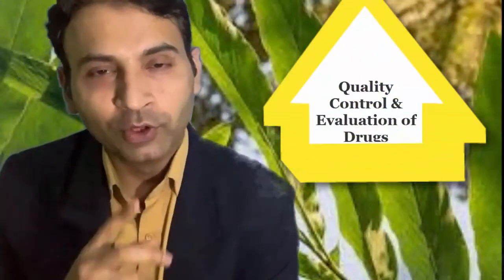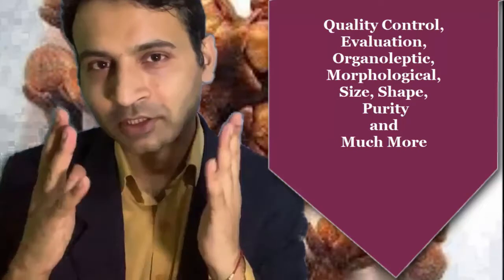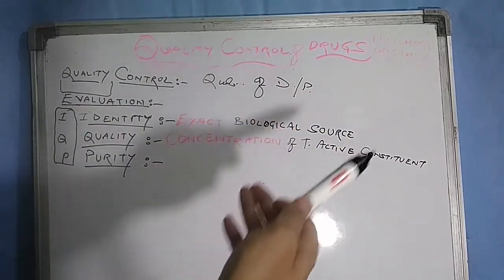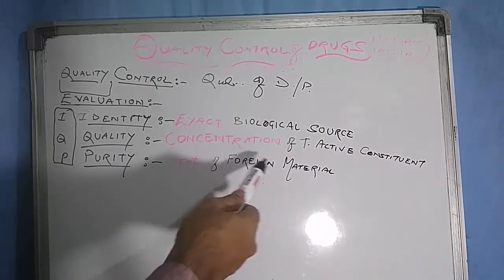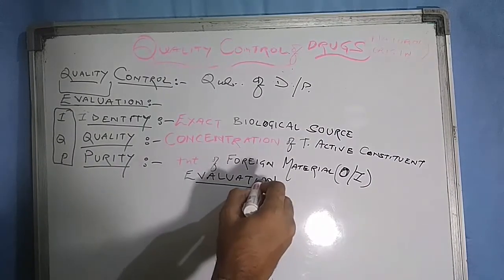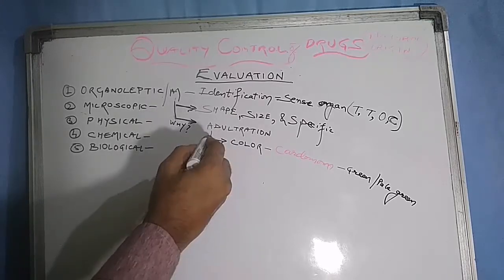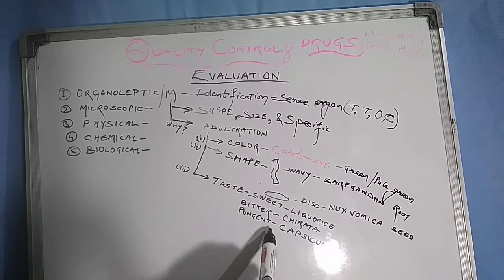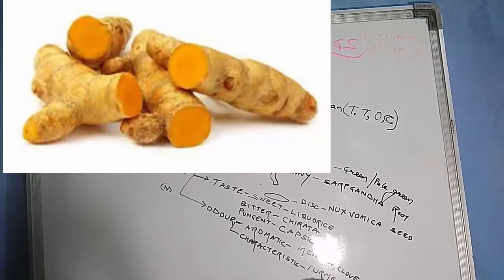Evaluation of Crude Drugs & Quality Control Of Crude Drugs- Pharmacognosy Best Class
Hey Dear Friend,
This video will teach you:
Organoleptic Evaluation and Morphological Evaluation of Crude Drugs.

What is crude drug?
How to determine the quality of crude drugs?
How to evaluate the crude drugs?
What is organoleptic evaluation of crude drugs?
What is morphological evaluation of crude drugs?
How the crude drugs are evaluated based on their size shape colour and odour?
What are the evaluation methods of crude drugs?
Chemical Evaluation of crude drugs?
Physical Evaluation of crude drugs?
Biological evaluation of crude drugs?
Microscopic Evaluation of crude drugs?

We are offering a free series of pharmacy/Medical education which would help you to clear your concepts related to various exams like GPAT, D/B PHARMACY, DMLT, BSc MLT, ANM, GNM etc.. Concept Guru classes will help you into industrial knowledge also from the experienced staff from different MNC.

We will meet in the next video.

Thanks
Team- Concept Guruji